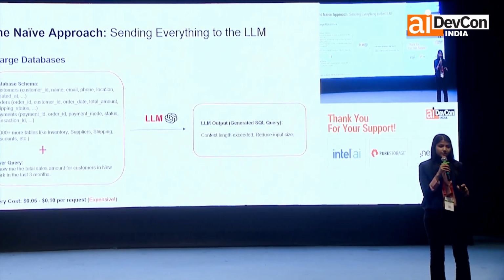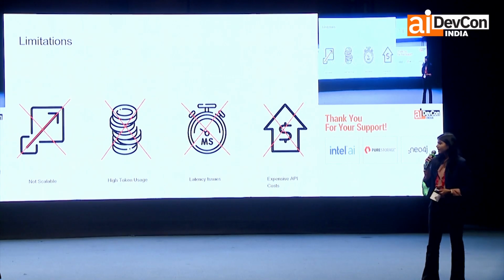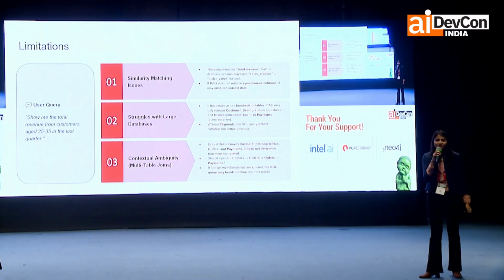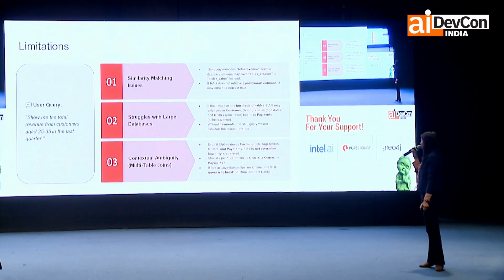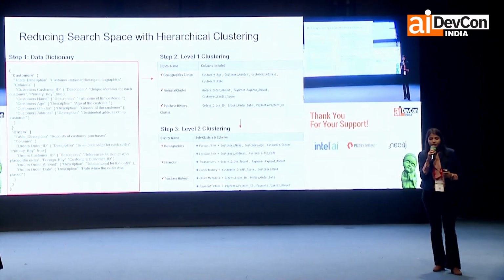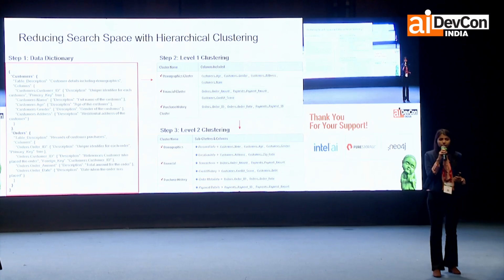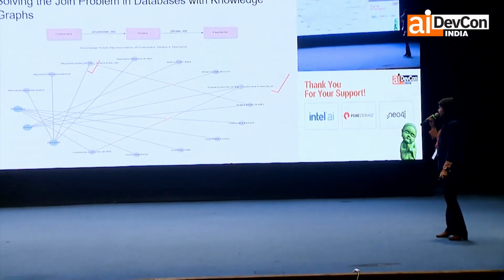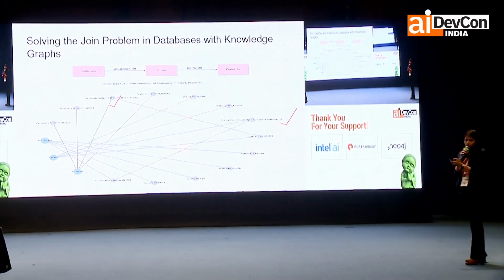Next Gen Natural Language-to-SQL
Akriti Dixit
Member of Technical Staff
Pure Storage